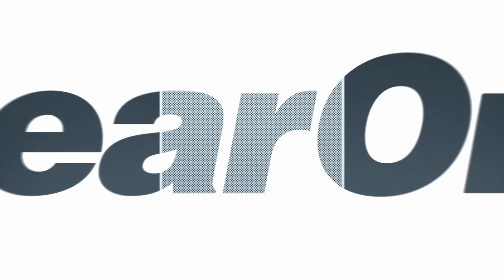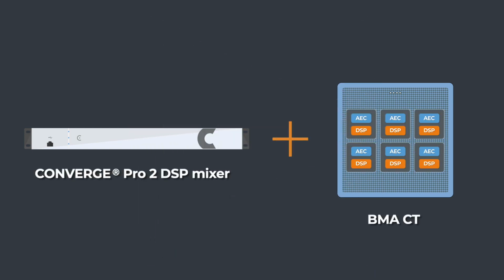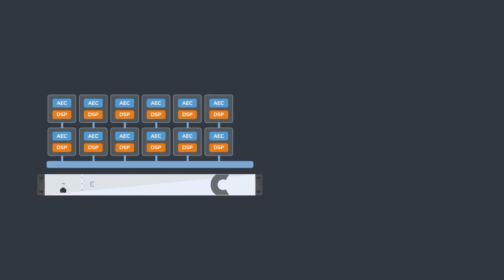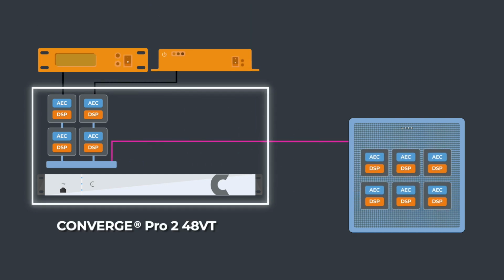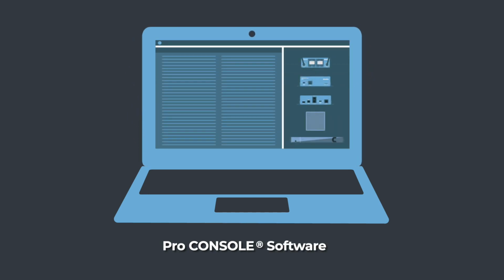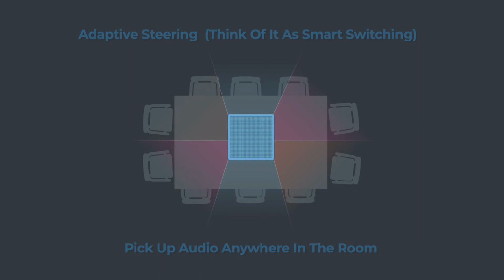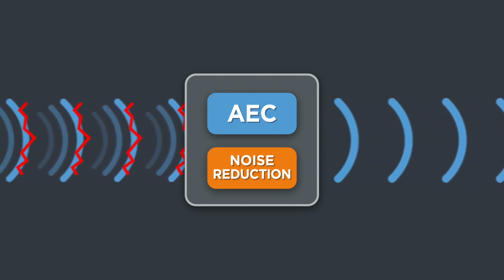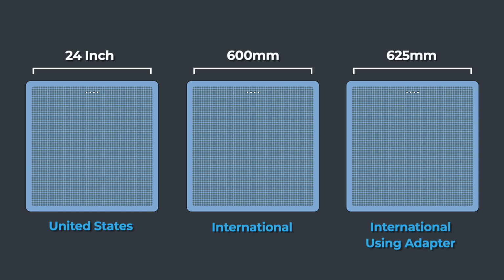ClearOne's patented Beamforming Microphone Array Ceiling Tile (BMA CT)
The BMA CT is a patented ceiling tile beamforming mic array that blends in perfectly with today's drop ceilings - with a Superior Architecture for Reduced Complexity and Cost

-Built in acoustic echo cancellation, noise cancellation, and beam selection eliminate the need for per-beam processing in a DSP mixer - requiring fewer DSP mixer resources.

-Built in 2x10 Watt into 8-ohm power amplifier conveniently drives loudspeakers.

-Adaptive steering (think of it as smart switching) - no need to adjust individual beams - for impeccable room coverage.
Integrated features can significantly reduce system design complexity, simplify installation, streamline configuration and programming, consume less rack space, and lower cost.

-Daisy chain ceiling tiles via P-Link for larger conference setups – for simpler wiring and longer distances compared to networked “home run” connections.

-Each ceiling tile microphone array supports long distance P-Link mode with 200 m / 650 ft between tiles, for a total cable reach of 600 m / 1950 ft

-Single workflow for configuration using Pro Console® software.

- No need to program separate components: Ethernet switch, BMA CT, Dante® controller, and DSP mixer.

-ClearOne’s BMA technology is protected by at least a dozen patents and pending patent applications.

-Supports three different ceiling grid types: 24-inch, 600 mm, and 625 mm; as well as hard-ceiling mounts.

It’s all about the ClearOne architecture!